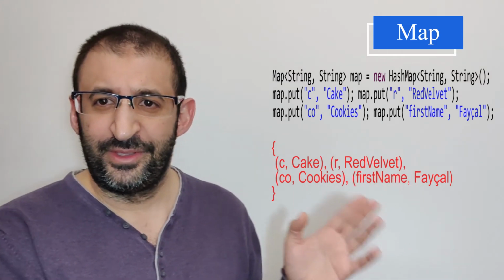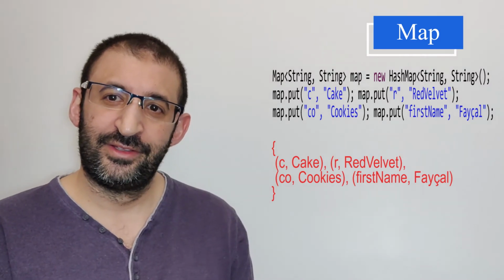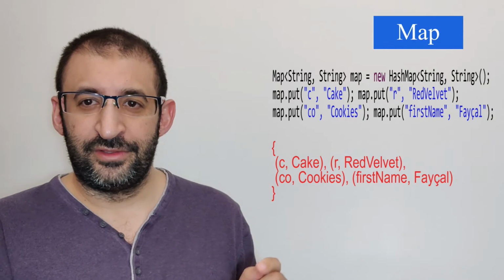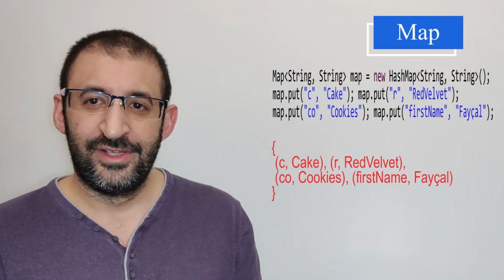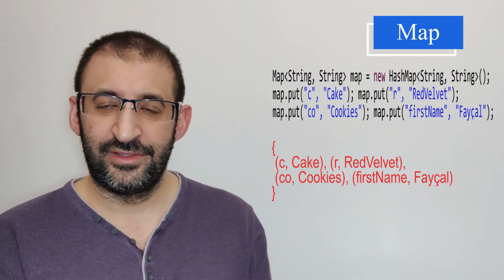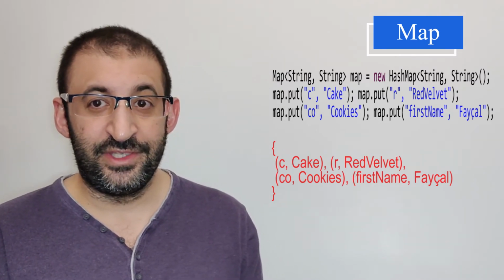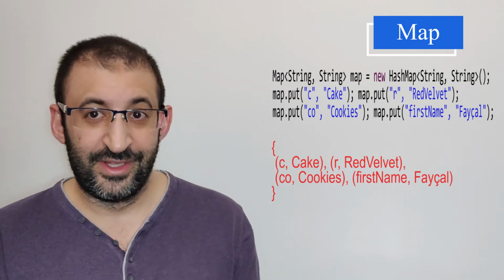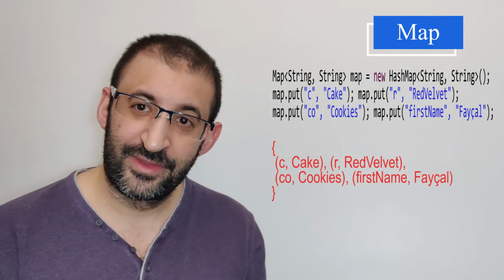12- Java 8 Tutorial - Java Map Interface Overview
I'll continue to make some collection overview, today it will be about Java Map Interface